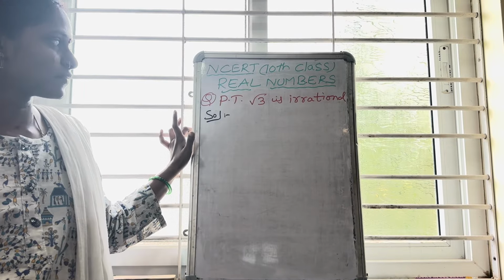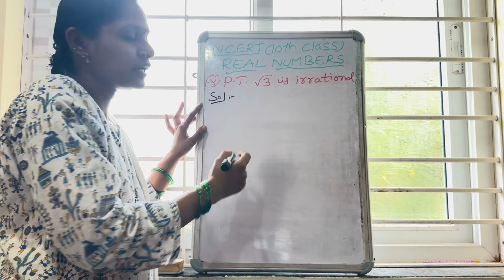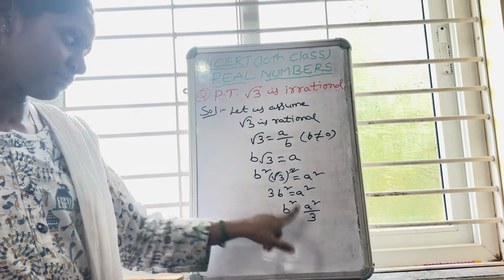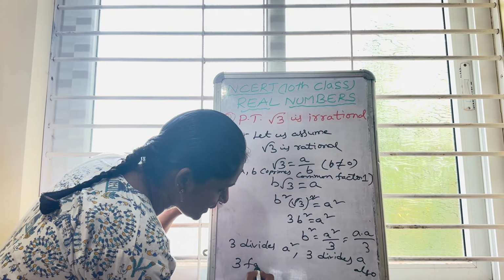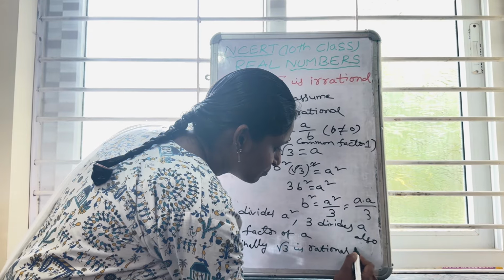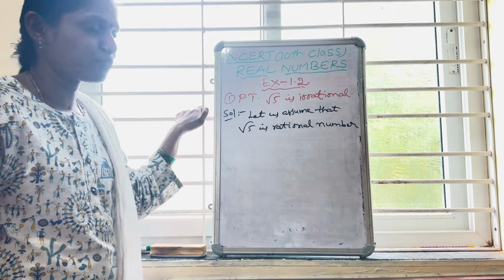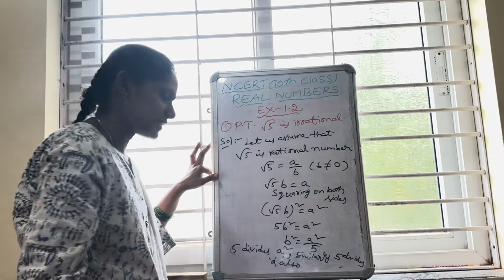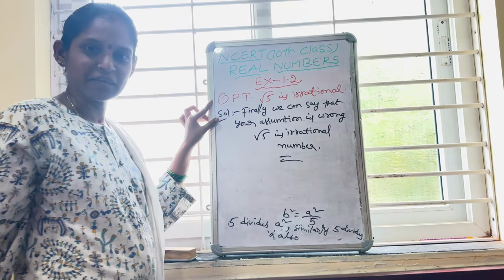NCERT 10th Maths Real Numbers Exercise 1.2 Problems